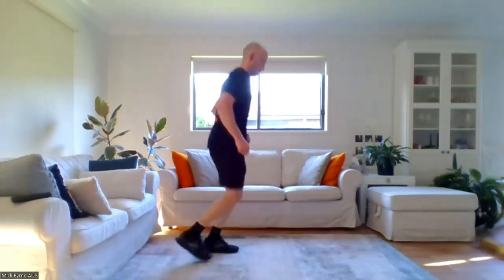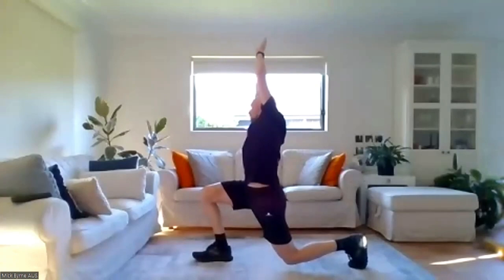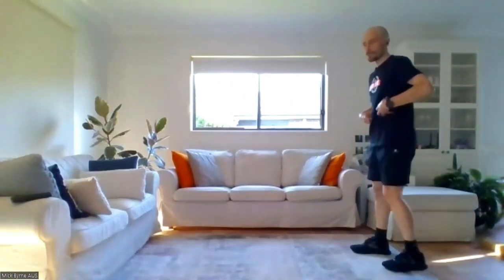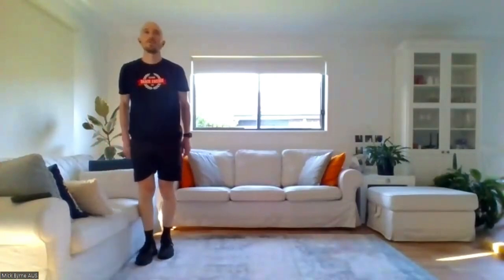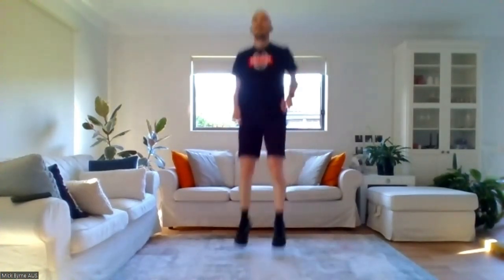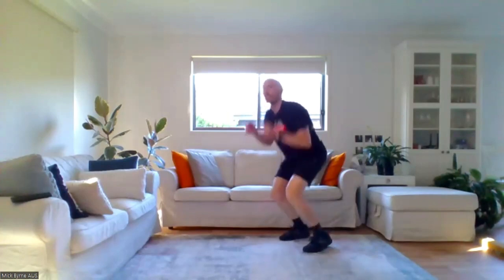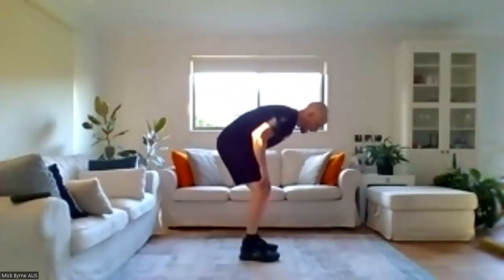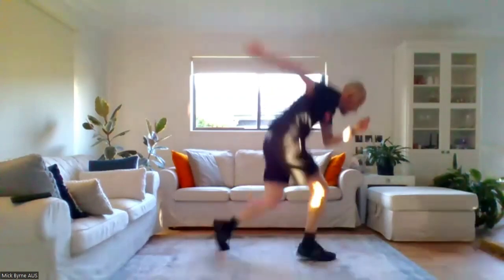Primed power and speed - off skate training for speed skaters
Pre-race off skate training session with 6-time speed skating World Championship Medallist and National Coach, Mick Byrne (Australia).

Workout in real time, at home with me in an off skate training session tailored for preparing in the last days before a big race.

Including:
* warm-up, ft. dynamic stretching and mobility exercises
* workout, ft.
Vibration 5s 4x
Hop to bench (starting power simulation) 5x ea
Recovery return 60s
Leg switch 10s x2
Bench spring 20s x2
Low circles 30s ea
Skate jump 10x x2

Off skate or dryland training is bodyweight-based training that can be done anywhere. There's no equipment necessary, and you can work out in a small space.

Regular off skate training will improve all aspects of your skating. You can expect improved skating power. Your skating position, core stability, balance and agility will also benefit. It is effective if you skate on inline skates (rollerblades) or on ice skates.

Join me for a session as I coach the skaters at Eltham.

Race preparation - January 11, 2023.